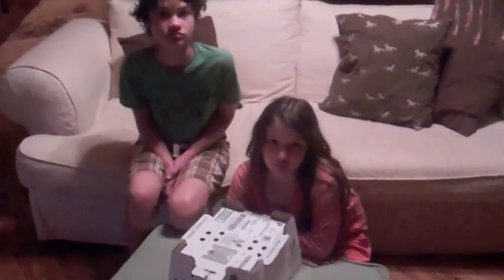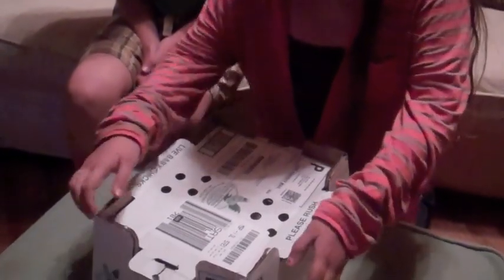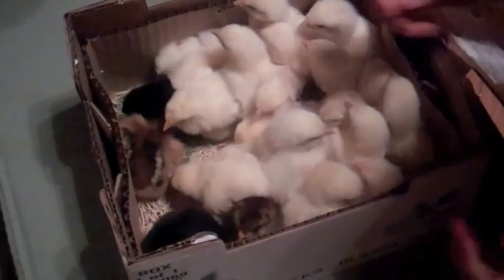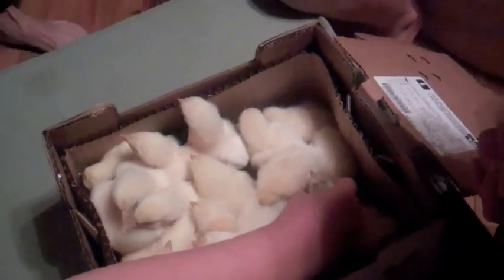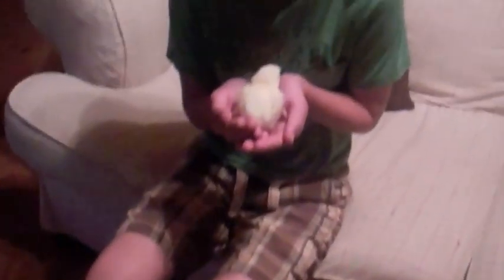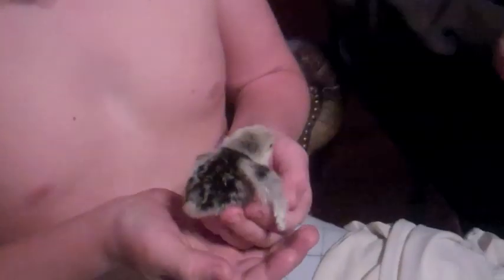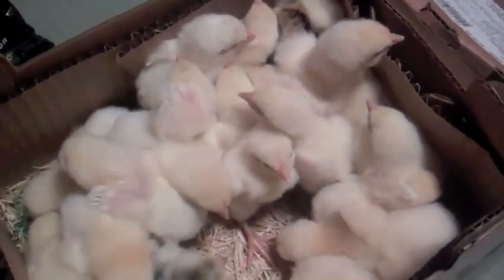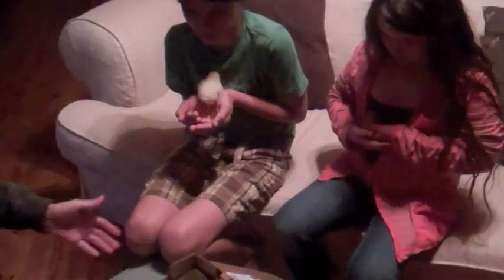The Baby Chickens Arrive IN THE MAIL!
Our chicken production has just gone to the next level!  We are starting our first batch of meat chickens.  The yellow birds are Cornish Roasters.  Since we were ordering anyway, we decided to order a few more layers.  This time we got 3 Americauna and 3 Barred Rocks.  The hatchery threw in 1 mystery chick... I'm curious what she is.

Sandy Yager
Kristen Teeters
Ronald Woodruff
Luke Abbott
Liv
Kjell Håvard Holand
Trish Weiner
Eric Trevino
Lise Sørhøy
Sally Weiner
Cindy Bowman
Karen Schmitt
Swamper
Jeff Selby
Amy Quillin
Alan Quillin
Chris Lambertus
H Keith Bowers
Martha Anderson
Christi Feldewerth
Huw Richards
Sheelah Kayser
Virdie V Reichel
Kimberly J Colbert
Kat Mohn
David Elkins
Øystein Holand
Monte Turner
Mittelstein
Mark Stenquist
Vanessa A Caraballo
GreenStalk Garden